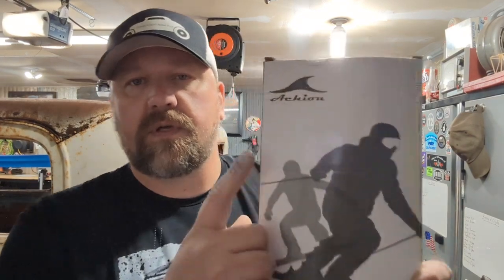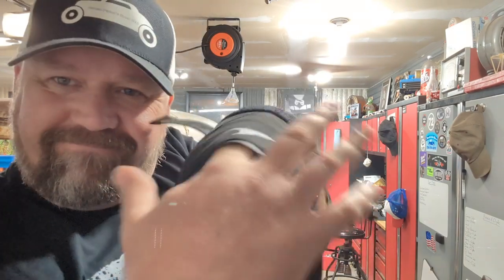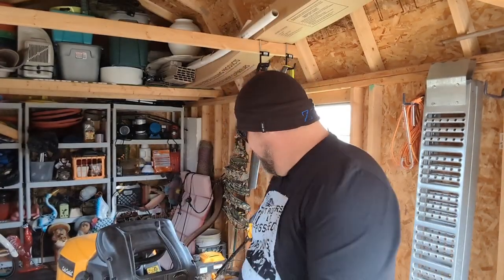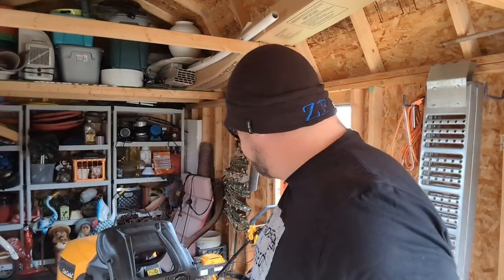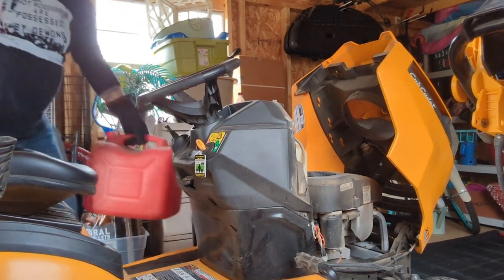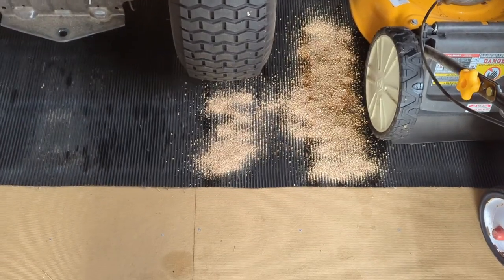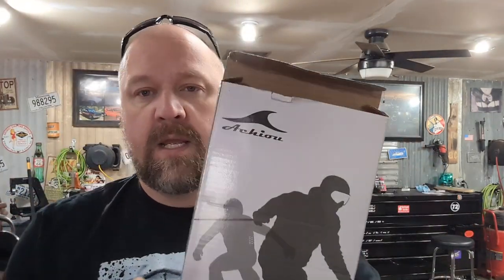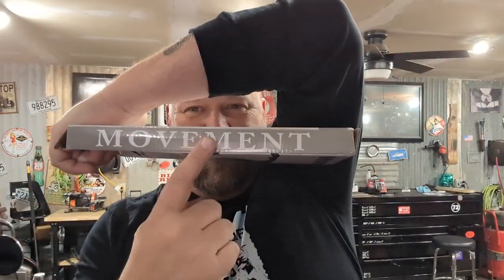Time to get these put away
Time to get the lawn equipment put away for the winter. And we test out some awesome new gloves